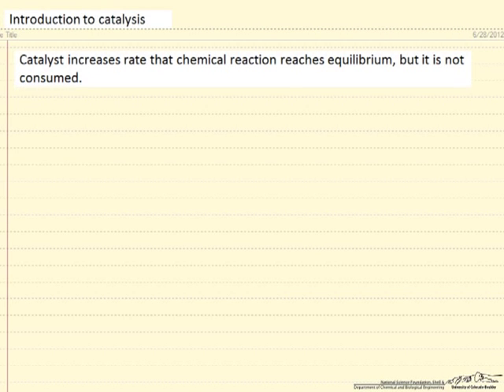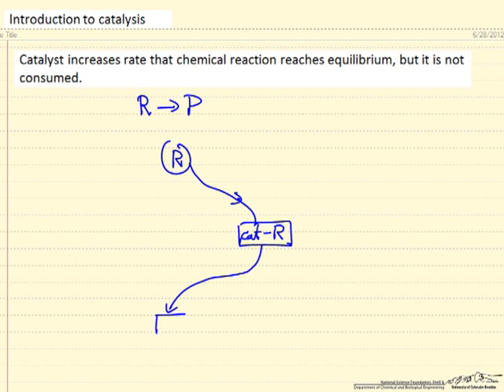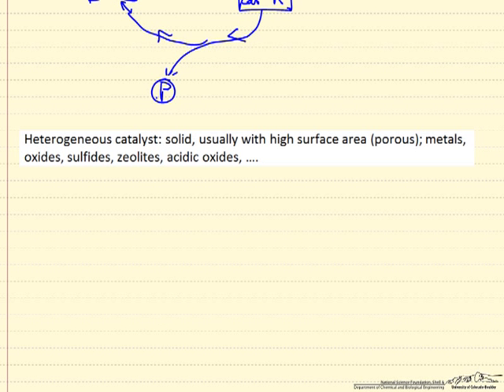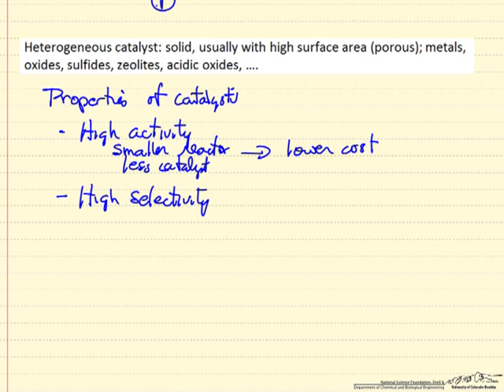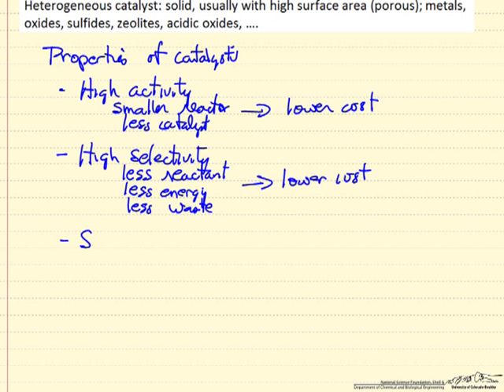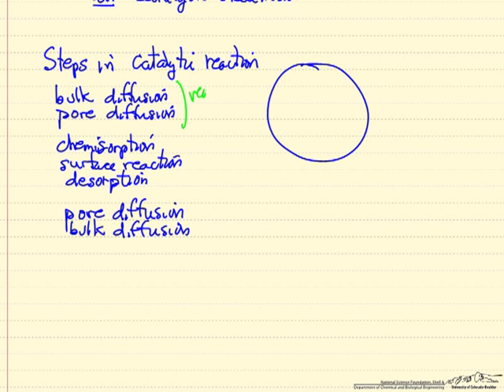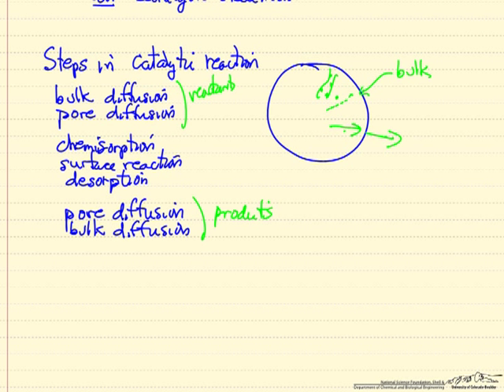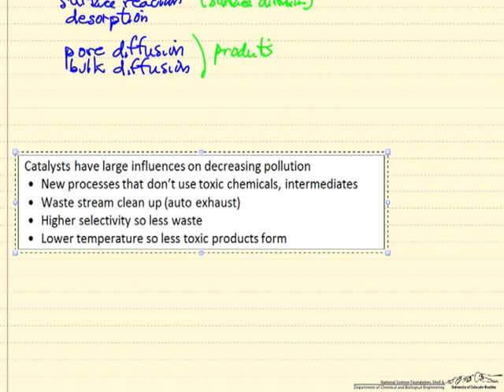Introduction to Catalysis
Introduces the important aspects of catalytic reactions. Made by faculty at the University of Colorado Boulder, Department of Chemical and Biological Engineering.